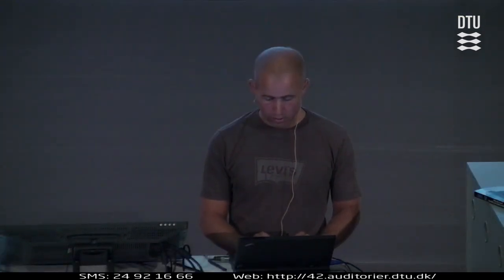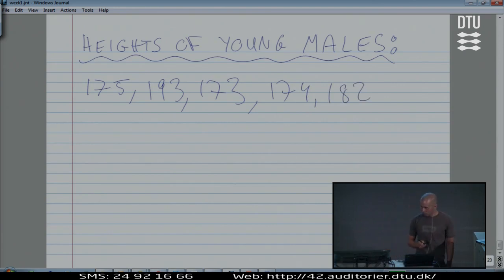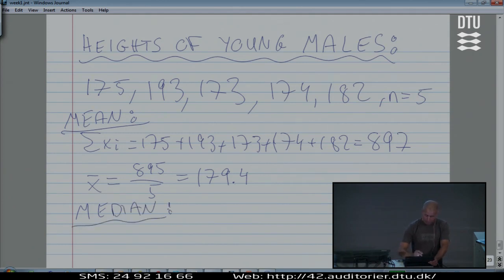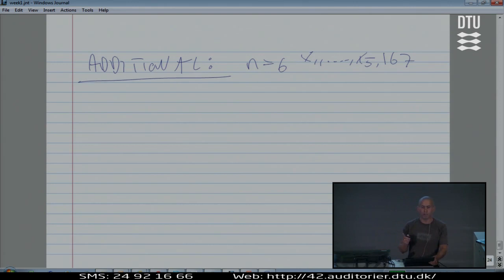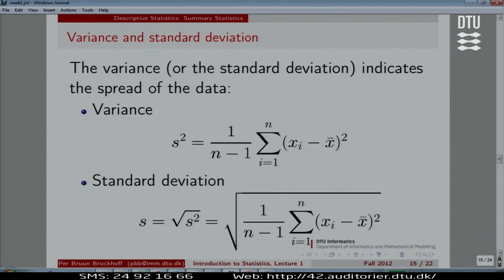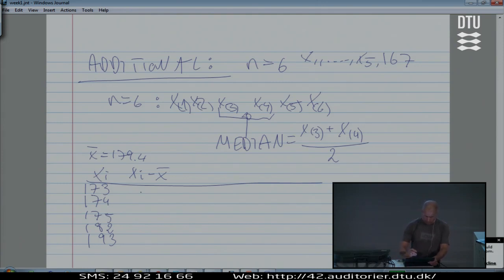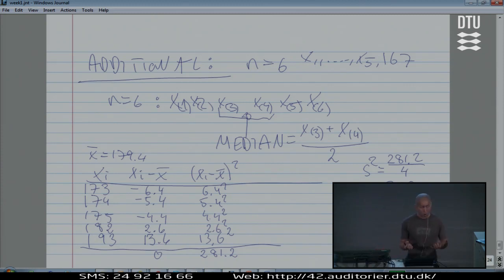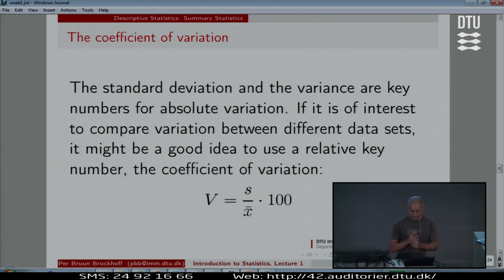Lec.1C: Summary Statistics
Lecture with Per B. Brockhoff. Chapters: 00:00 - Summary Statistics; 01:00 - Mean; 01:45 - Example; 05:15 - Median; 11:00 - Variance And Standard Deviation; 20:00 - The Coefficient Of Variation;